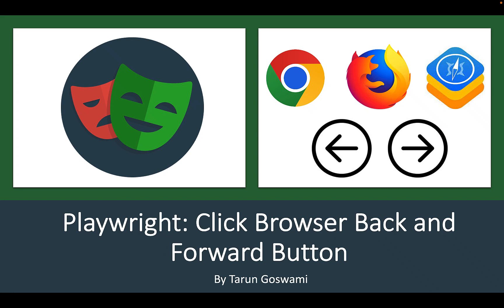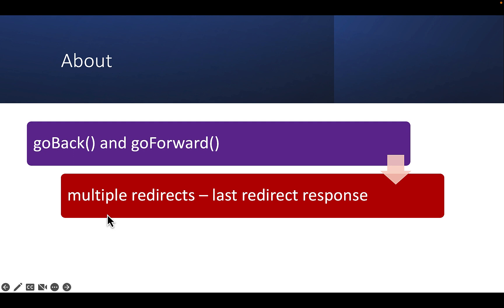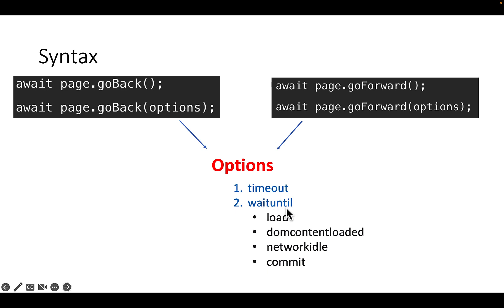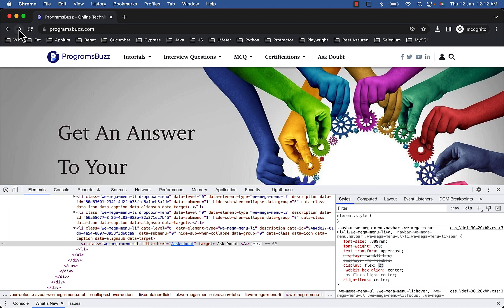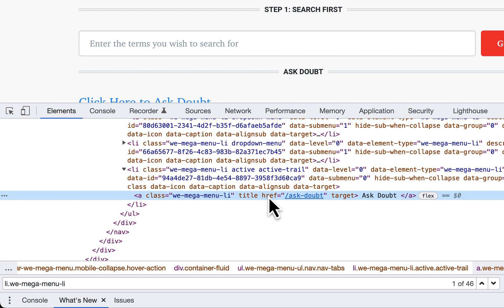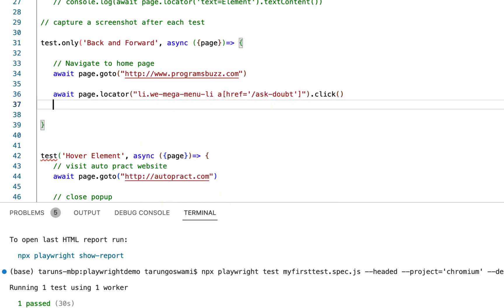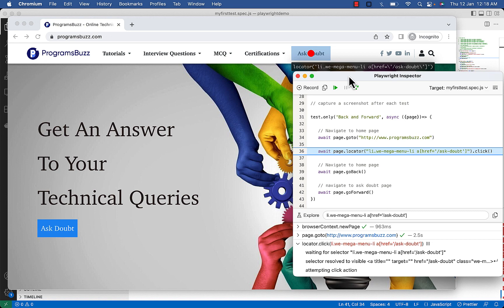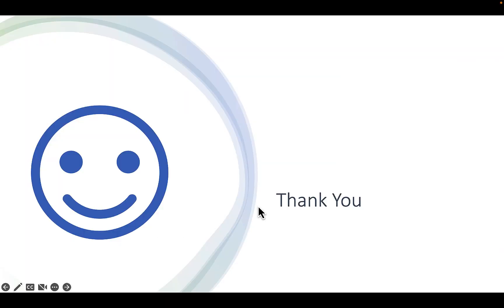Click Browser Back and Forward Button in Playwright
In Playwright using goBack() method we can click browser back button and using goForward() method we can click on browser forward button.

0:00 Introduction
0:55 Syntax
1:25 Demo Website
3:00 Playwright goBack() Method
3:14 Playwright goForward() Method